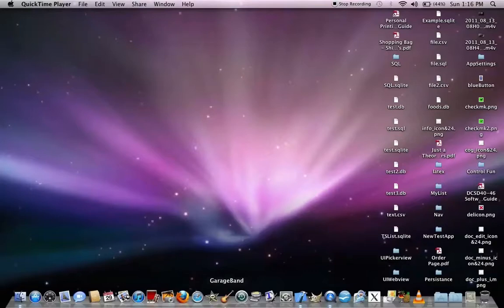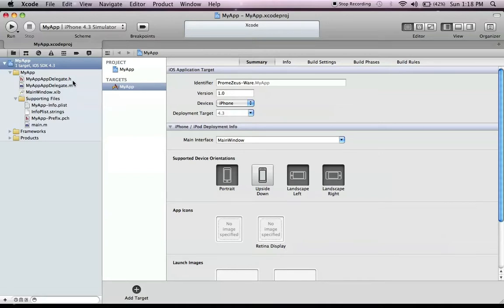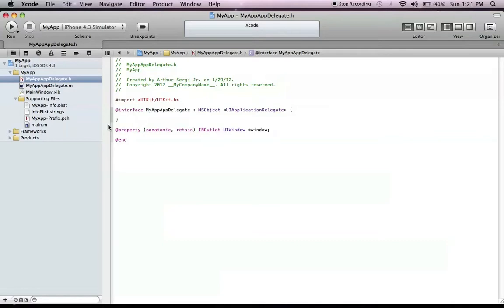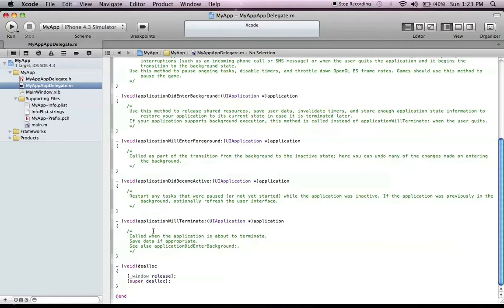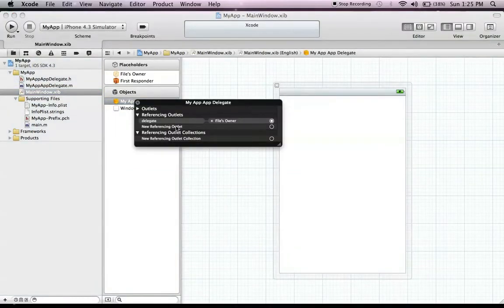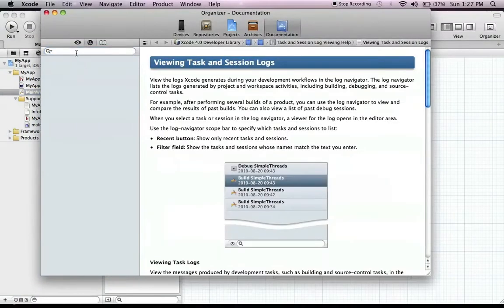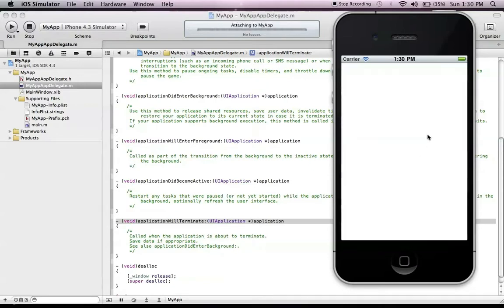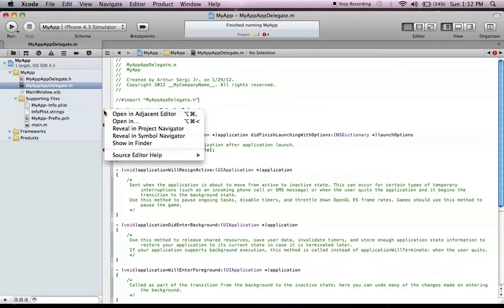Tutorial# 1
Create XCode project,navigate XCode and learn about the different files types and their relationships.